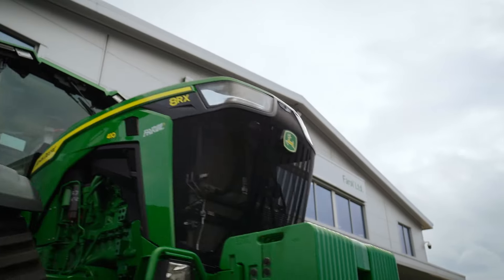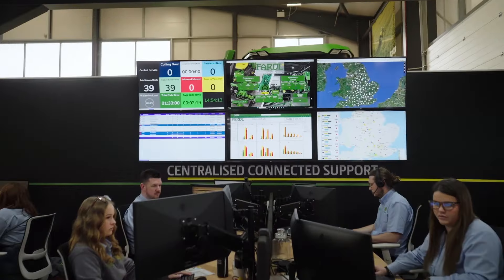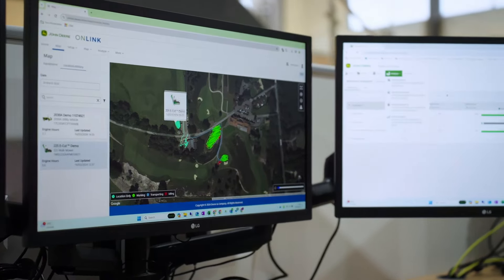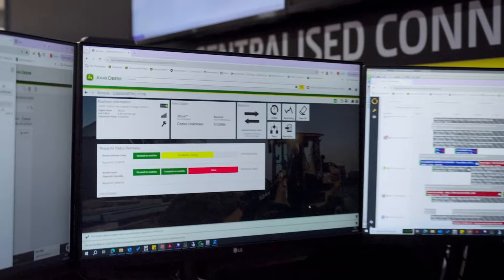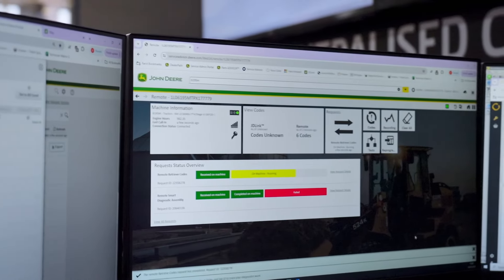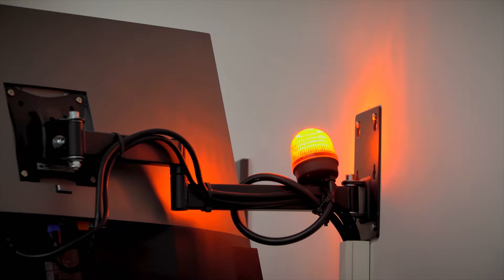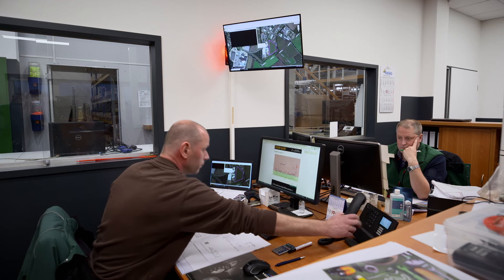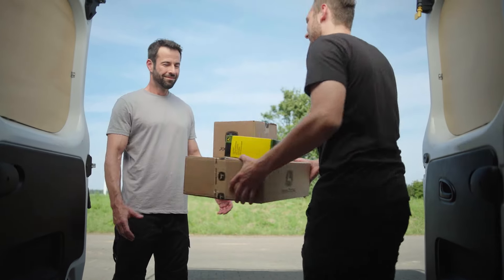Did You Know? | Dealer Support | John Deere Forage Harvesters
Did you know our dealer network has a full suite of Connected Support systems?

Our John Deere dealer network offers a full suite of Connected Support systems, including Remote Display Access, Service Advisor Remote, and Expert Alerts. With these innovative tools, you have access to proactive assistance and real-time support around the clock, every day of the week.

Trust in John Deere and our dedicated dealer network to not only provide top-tier equipment, but also to stand by you with comprehensive support and solutions throughout the lifetime of your machines. We are committed to ensuring that you receive the assistance you need, when you need it, to keep your operations running smoothly and efficiently.

Learn more about our advanced harvesting solutions and explore the full range of features on our